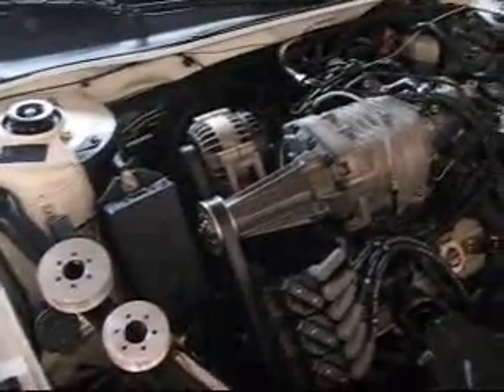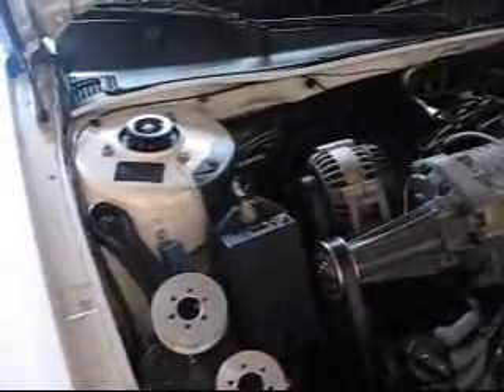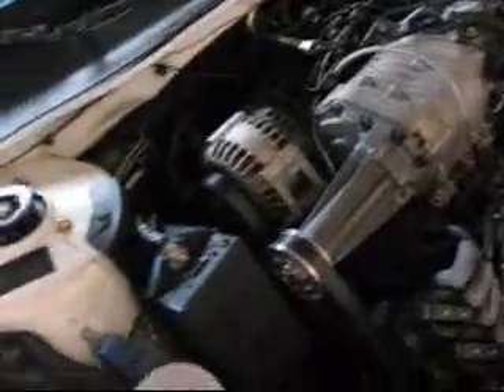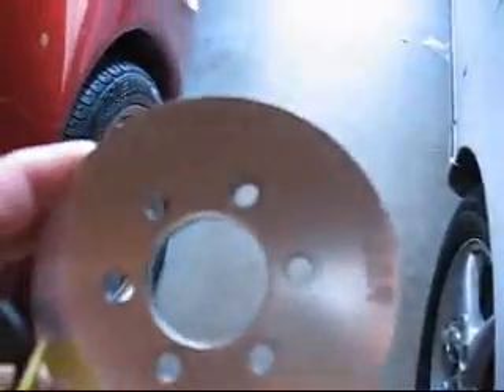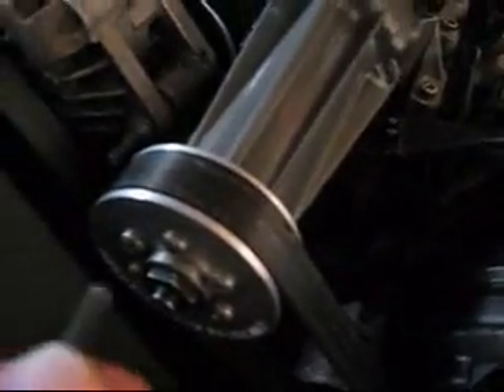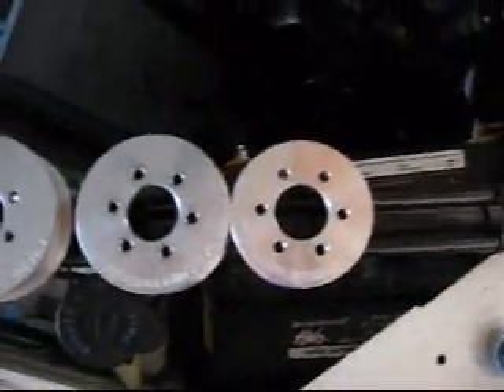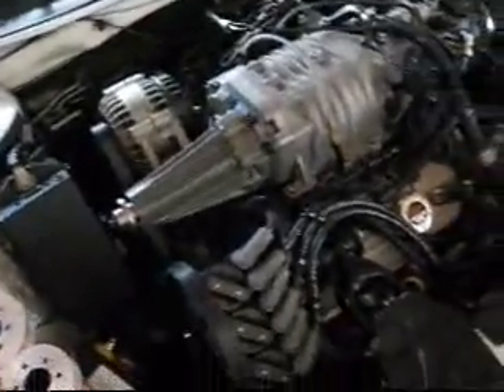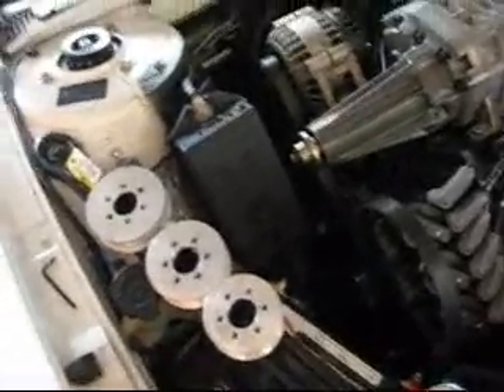3800 Series 2 Supercharged Modular Pulley System MPS Demo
Just a quick moduler pulley system "MPS" Demo.

The biggest bang for the buck mod for any Supercharged car is dropping pulley sizes. Thats pretty much the first thing Supercharged car owners are looking to buy when they get their cars.

As always scanning is the most important thing and I appologize for the movie quality. I filmed this video on low res when I made it and Movie Maker and Youtube degraded it more.

.1 drop in size = 1 extra pound of boost

All 3800 Vendors offer excellent systems with lots of sizes

and as mentioned my system is made by "American Supercharger" on Ebay